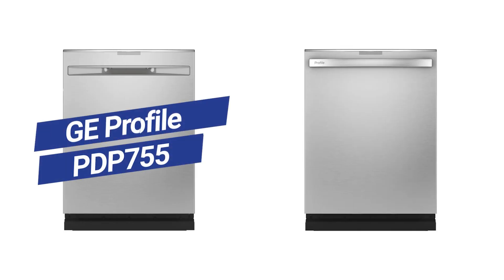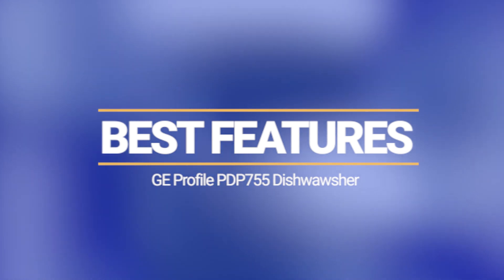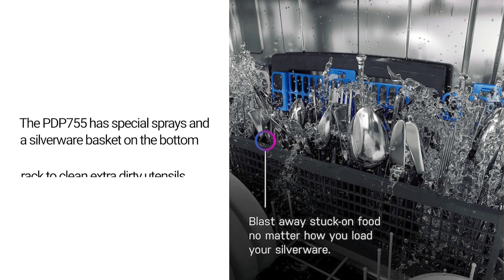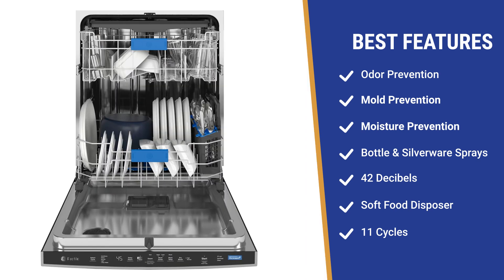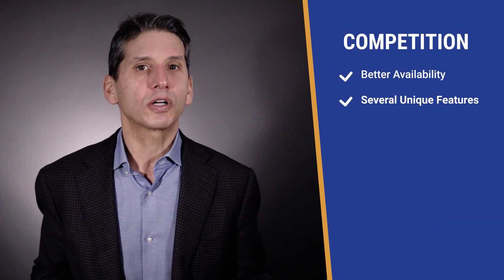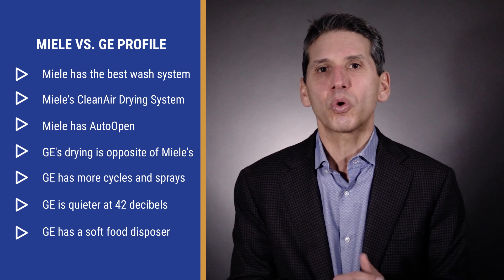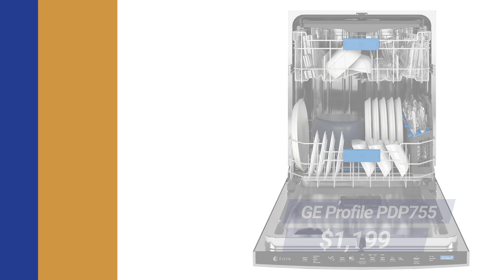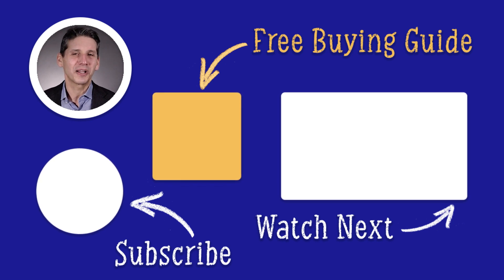GE Profile PDP755SYRFS Dishwasher Review | Does GE Profile's Dishwasher Compete with Premium Brands?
Download our FREE Dishwasher Buying Guide with honest reviews of all the most popular brands and updates on new tech and trends:

In this video you will learn the best features and a few problems of the GE Profile PDP755SYRFS dishwasher. Then we will show you how it competes with the best dishwasher brands like KitchenAid, Bosch, and Miele. In the end you will know if this dishwasher is right for you.

Unless you are placing a panel on it, this dishwasher is certainly competitive to the others over $1000 in terms of washing, drying, racking and quietness.

What's better is at least for now, the availability is good and GE has better service if you are buying from a store without a service department

It's a good dishwasher to consider even compared against the best brands.

Chapters
0:00 Intro
0:35 Best Features
1:40 Problems
2:01 Competition
3:14 Should You Buy It?